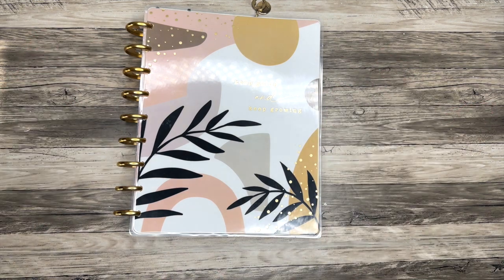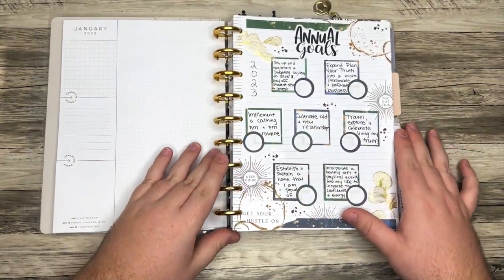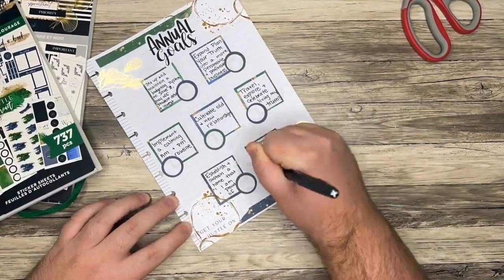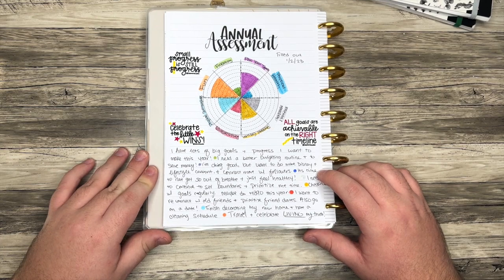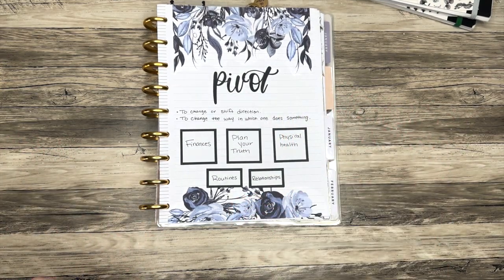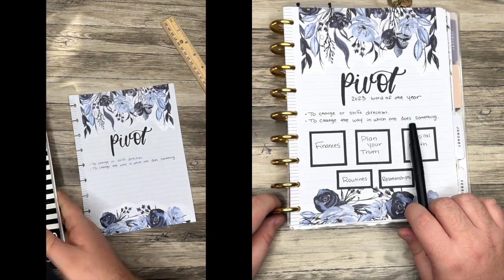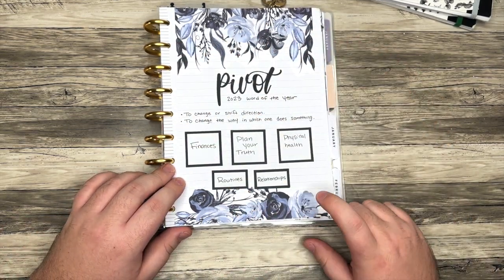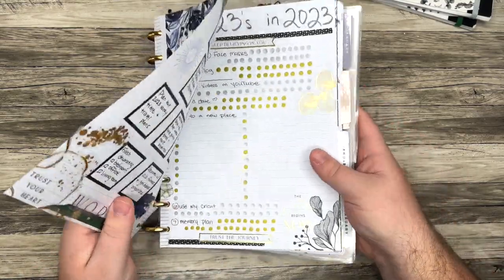Bullet Journal Pages in my Planner to Prep for 2023 - Word of the Year, Q1 Goals, Then vs Now & more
In this video, I share bullet journal style pages that I created to prepare for 2023 in my Classic Happy Planner.